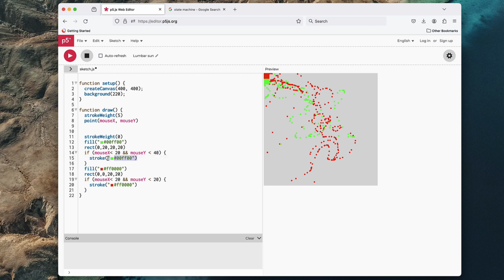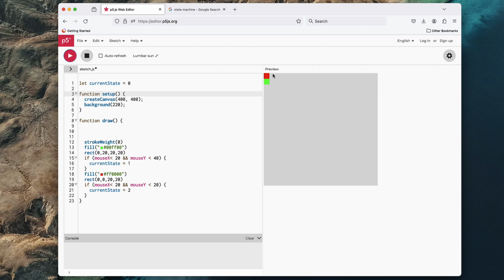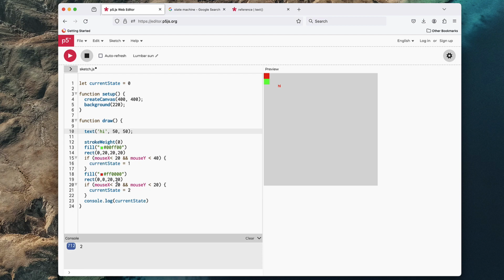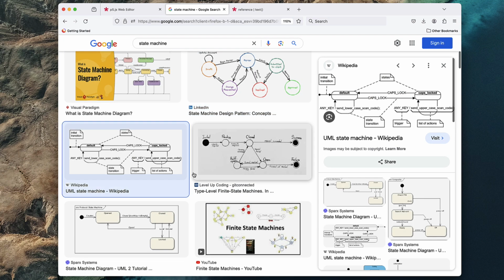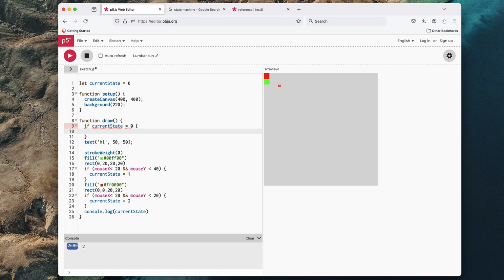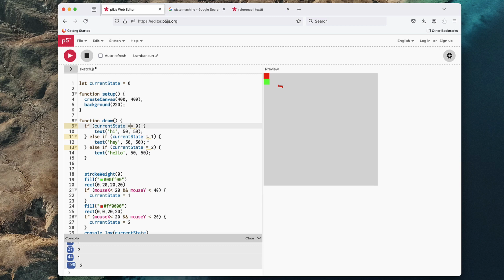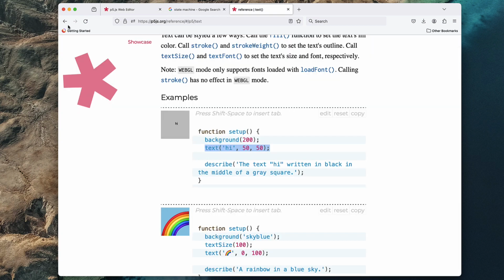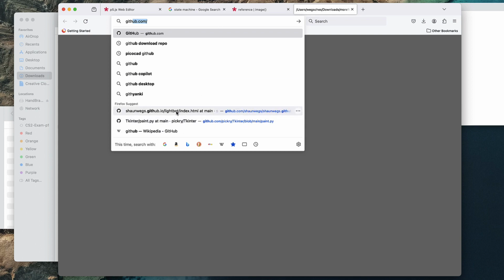p5js basic app